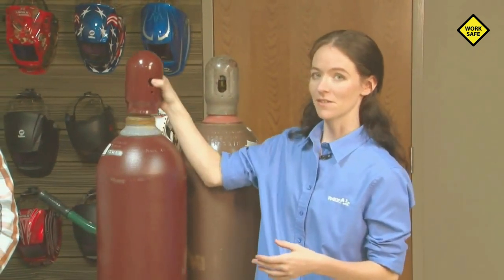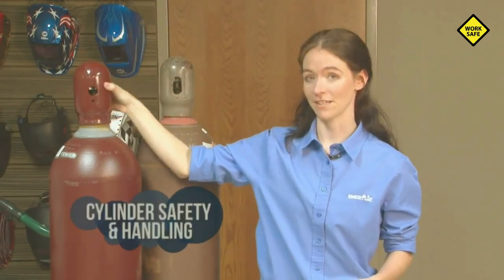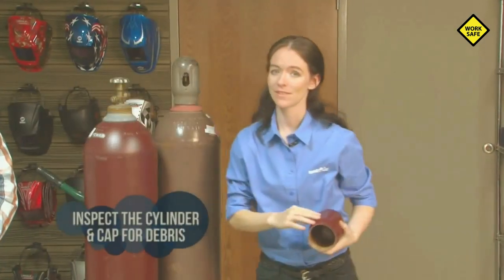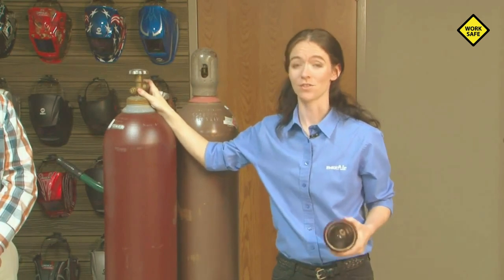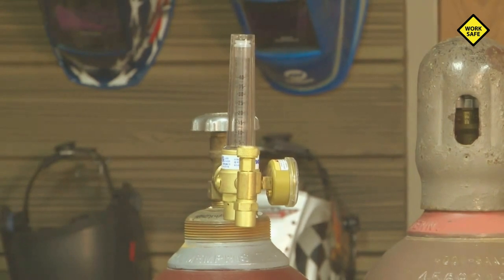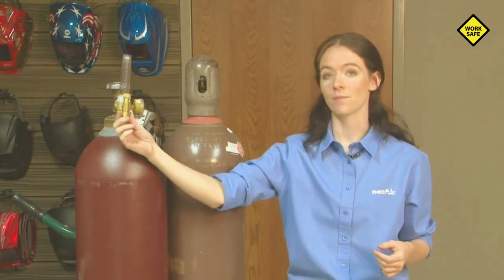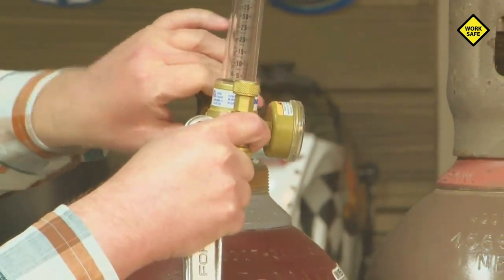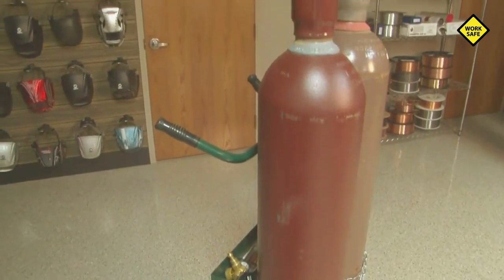Safe Handling of Gas Cylinders | Compressed Gas Cylinder Safety | Handling Gas Cylinders Safely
While each type of compressed gas has its own hazards, most are flammable, explosive, toxic, or a combination of these types. Some common kinds of compressed gas include acetylene, ammonia, carbon dioxide, chlorine, fluorine, hydrogen, and oxygen. Remind your employees to read the label on the cylinder and the material safety data sheet (MSDS) for safety information.

Compressed gases and cylinders must be properly stored, transported, and used to prevent injury and accidents. Industrial gas cylinders are color-coded to provide identification "at a glance". Regulators, cylinders, and cylinder valves must be inspected regularly to ensure safe operation. Gases that may react with each other must be stored separately.

This Video Explains how to handle compressed gas cylinders safely.